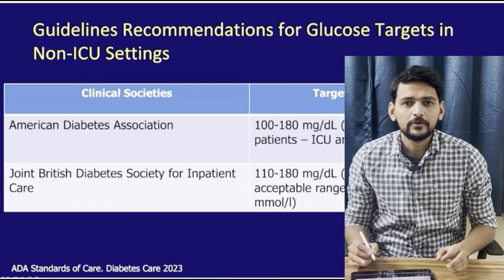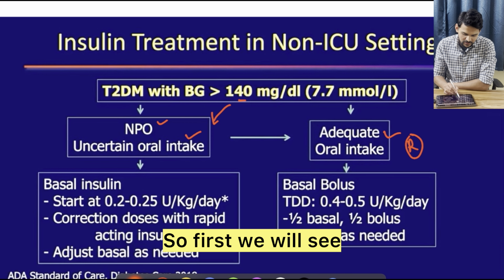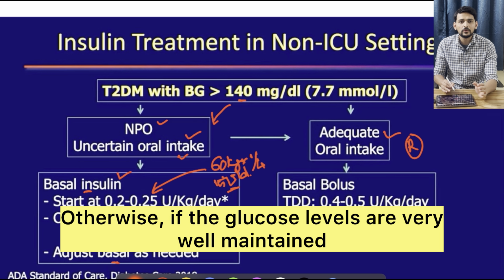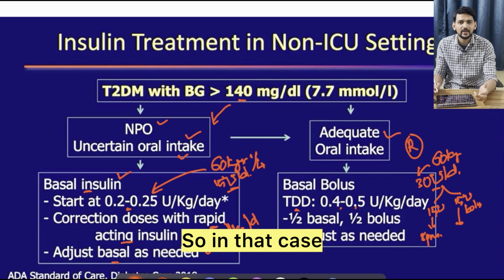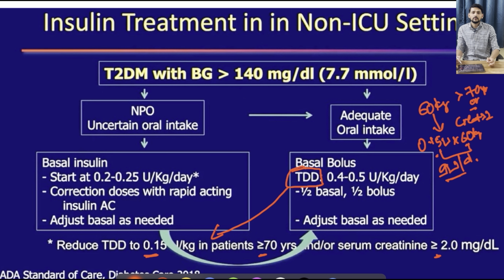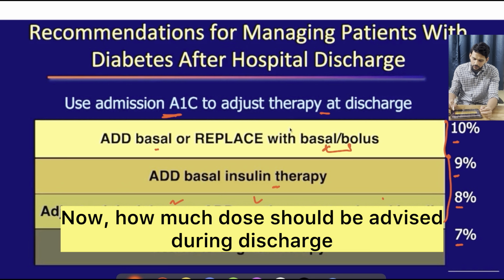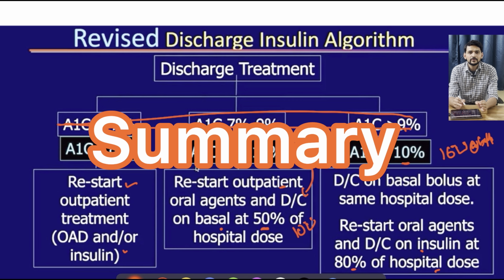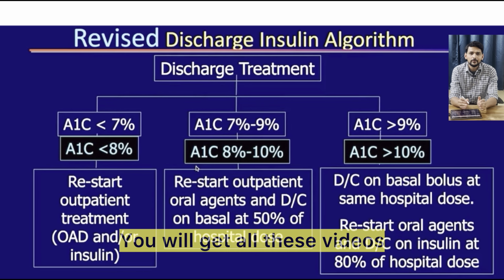Insulin therapy for Admitted patients | Target Glucose at inpatient settings | by Dr Sudhir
Inpatient settings should have a clear guidelines regarding blood glucose targets and about the insulin therapy in diabetic patients. So this video helps those working in wards , ICU and non ICU care settings to get the proper information about glucose monitoring.